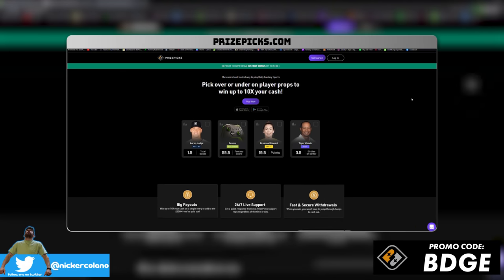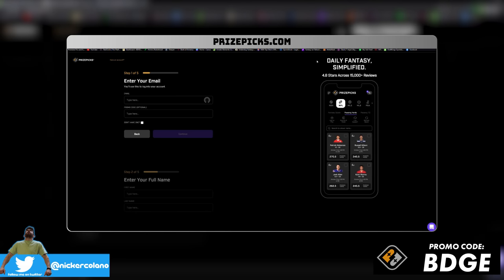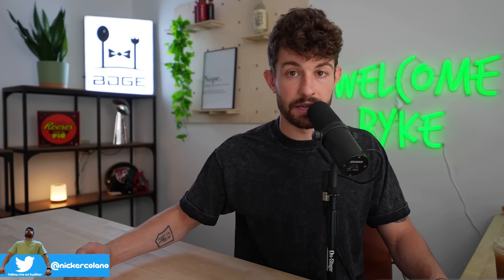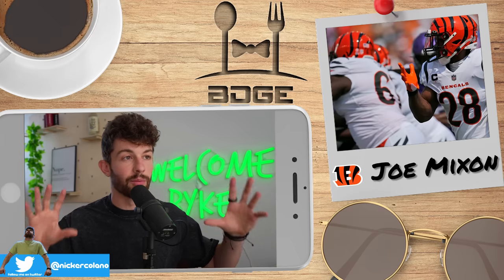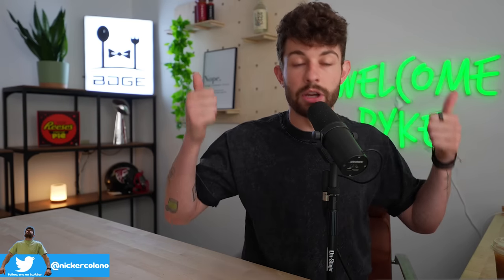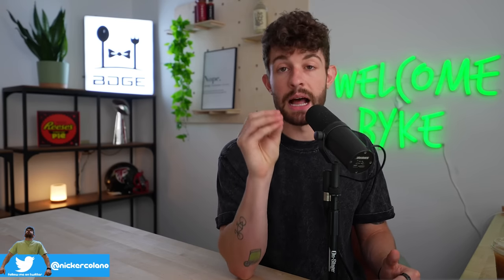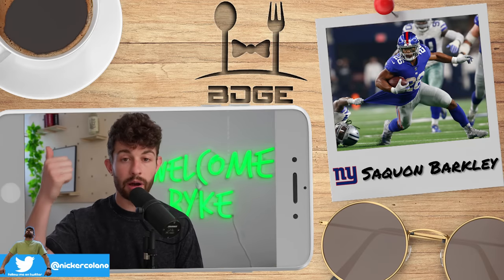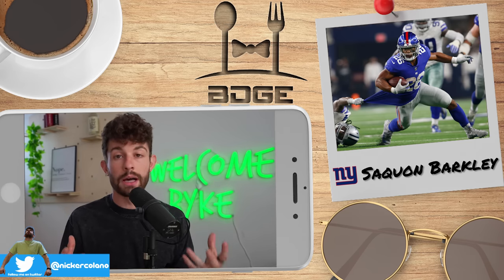6 RBs Your Idiot Leaguemates Dont Know Have Amazing Offensive Lines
sign up for PRIZEPICKS to get our fantasy draft guide & 100% deposit